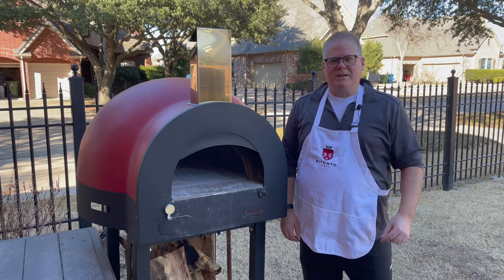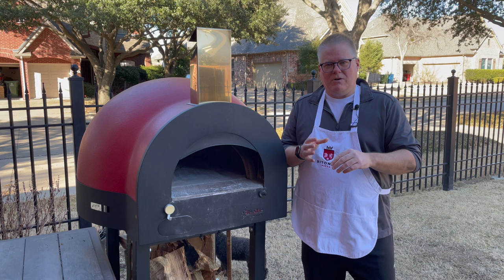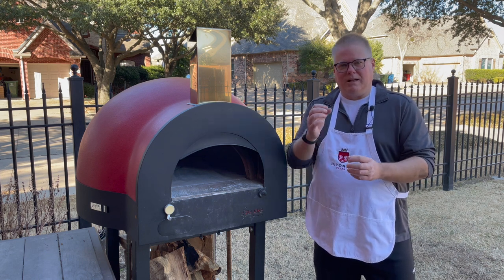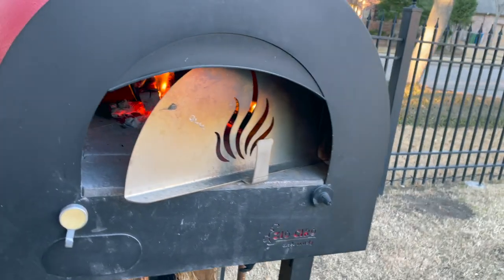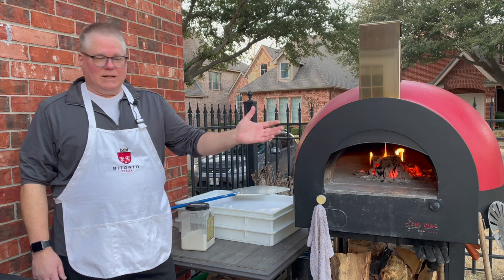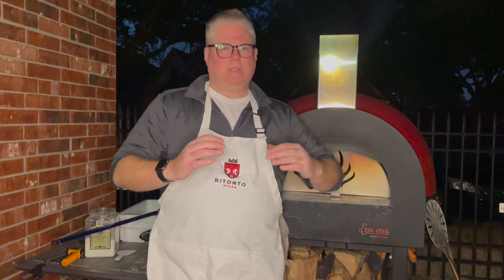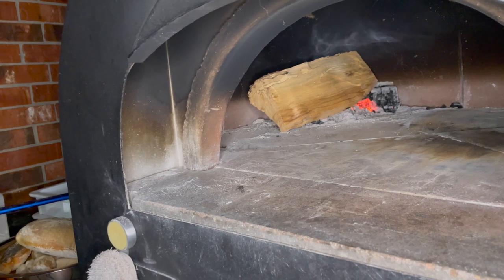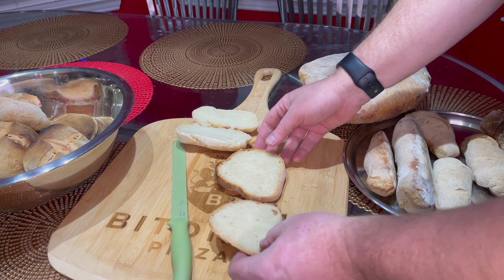Make artisan bread in your wood fired pizza oven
In the past I have made bread, with great results, using the retained heat after cooking pizzas. I would wait 3 to 4 hours for the oven to cool down enough. It works great.

What if you just want to make bread, though? I use a different approach, especially in how to heat the oven.

Join me as I make an artisanal bread in the style of Pane d'Altamura. This is a hearty, southern-italian bread. I made it in one day (no Biga, Poolish, or mother required) and it was lovely, bubbly and delicious.

I mostly followed this recipe. Though, you will note in the video that I made a couple of small tweaks to the approach

They are using cake yeast, which is what I would be using if I had a supply here. To use dry yeast, divide the cake yeast weight by 3. E.g., 12g cake = 4g dry.